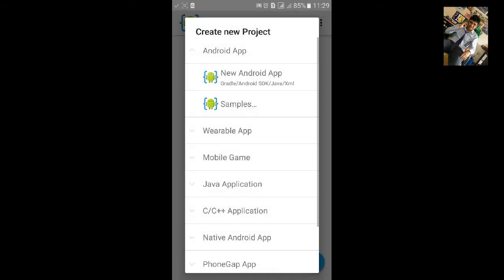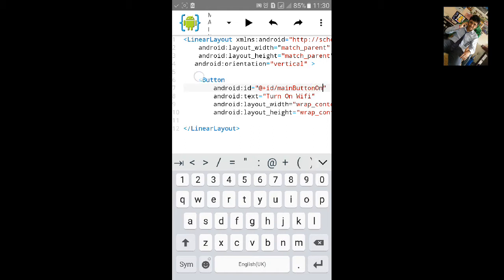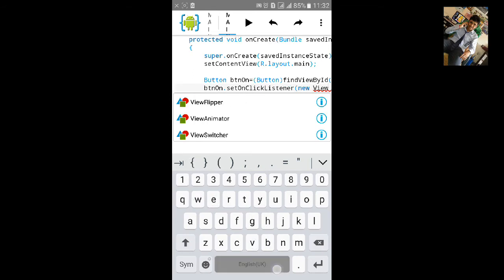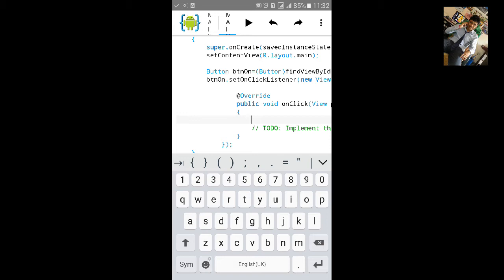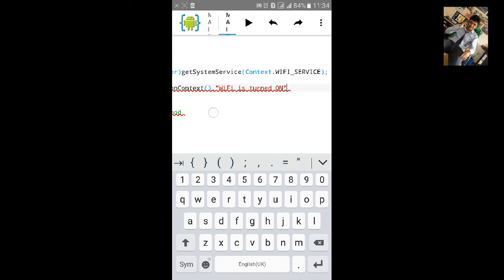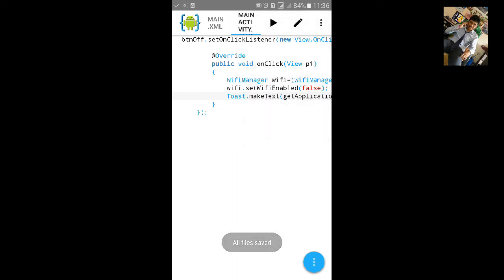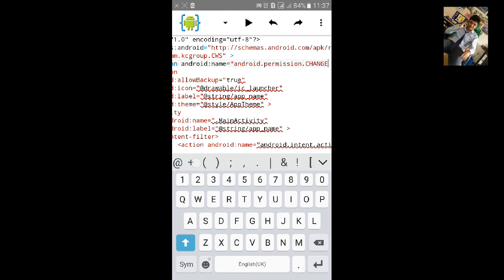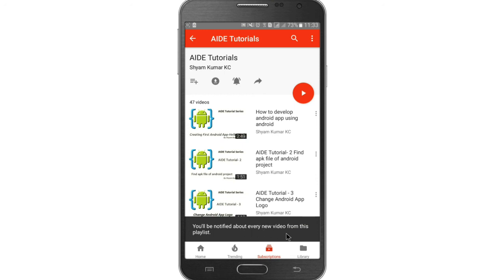AIDE Tutorial - 53 Change WiFi State